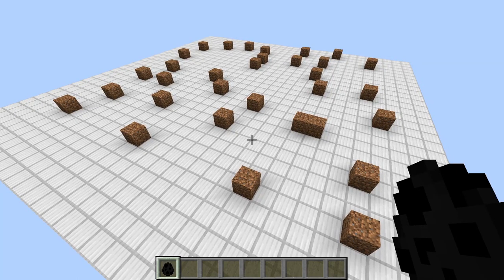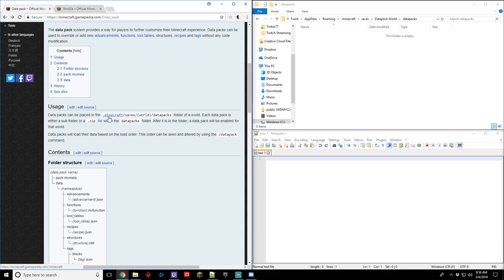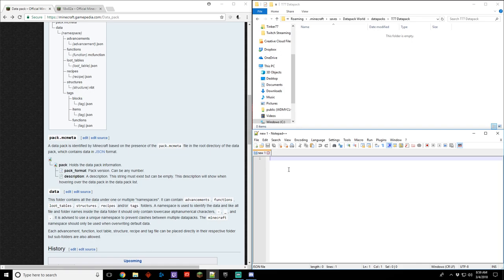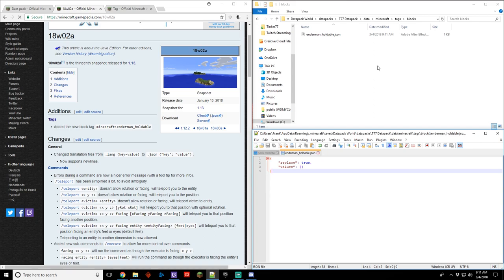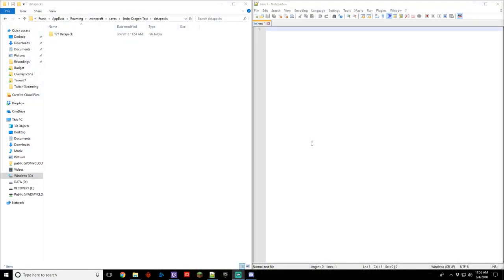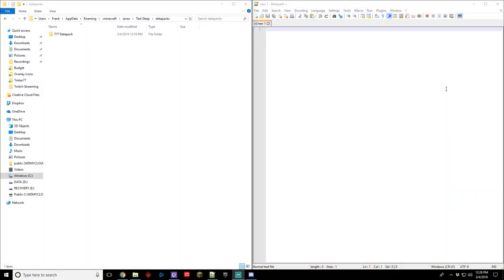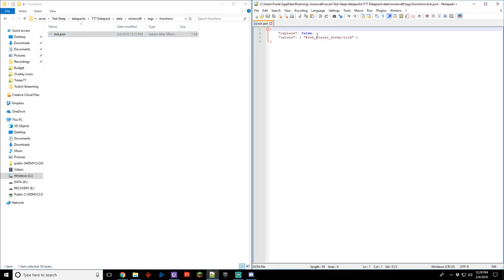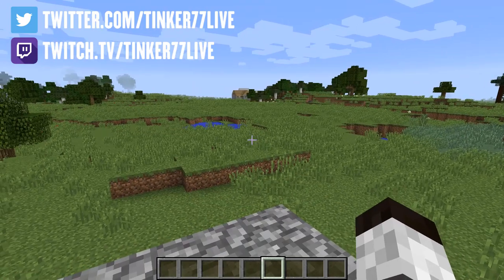1.13 - T77 Datapack - One Player Sleep - No Enderman Griefing - Ender Dragon Elytra Drop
In this video I use the new datapacks feature soon to be released in 1.13 to modify my multiplayer server.

This datapack includes:
1. No Enderman griefing
2. Ender Dragon drops Elytra when killed
3. One player sleeping.

In the video I use a great text editor called Notepad++, which you can get here:

PC:
PROCESSOR: i7-8700k (Coffee Lake)
RAM: 32GB DDR4-2400
VIDEO: Nvidia GeForce GTX 1080 Ti
BOOT DRIVE: 512GB SSD
DATA DRIVE: 2TB 7200RPM
MONITORS: Samsung CF519 - 27" Curved
KEYBOARD: Logitech G413 Carbon
MOUSE: Logitech G403
MICROPHONE: Blue Yeti USB
HEADPHONES: Beats Solo2 Red
CAMERA: Logitech C922

Software"
RECORDING: Streamlabs OBS (SLOBS)
EDITING: Adobe Premiere Pro
EFFECTS: Adobe After Effects